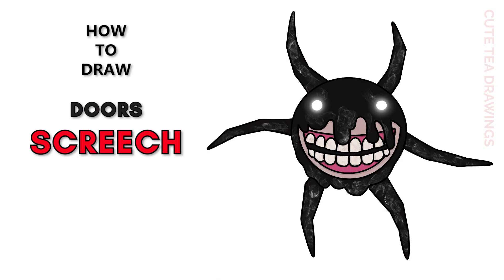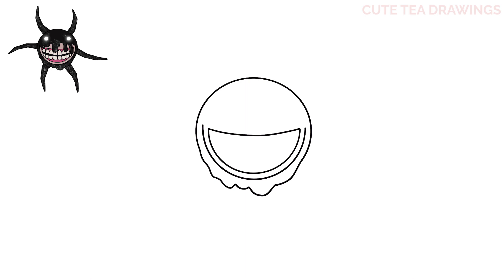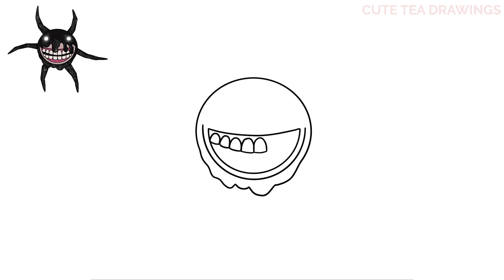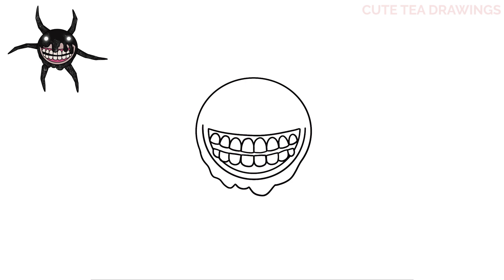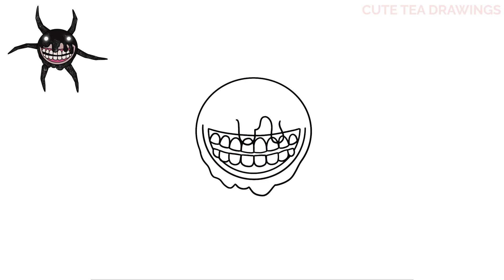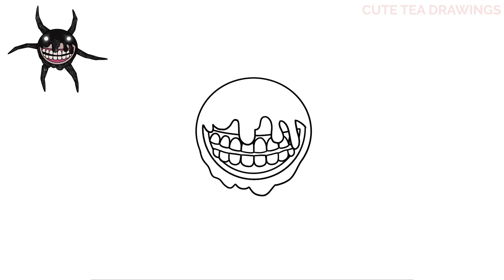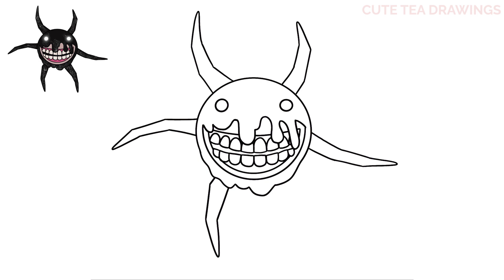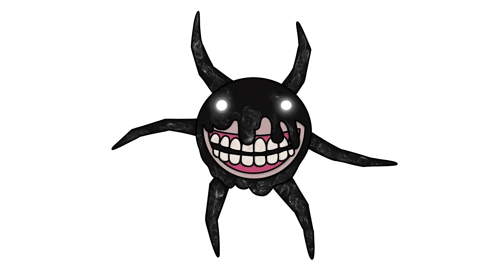How To Draw Screech | Doors | Easy Step By Step Drawing Tutorial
How to draw Screech from Roblox Doors.

Screech is an entity that resides in the Hotel. It spawns in dark rooms.

- 2020 iPad Pro 12.9"
- Apple Pencil 2
- Procreate App